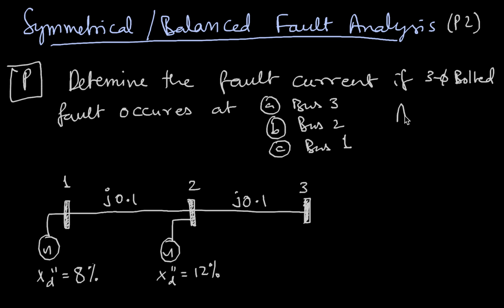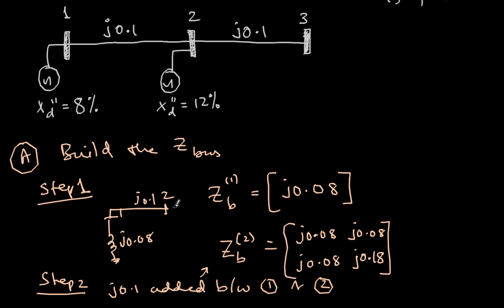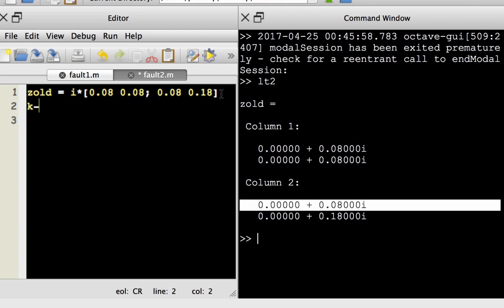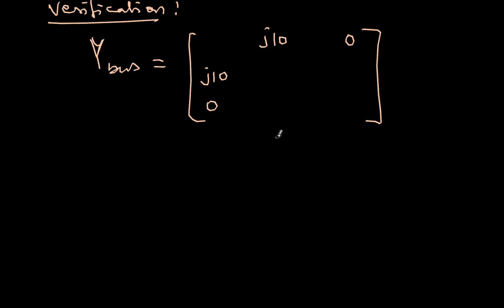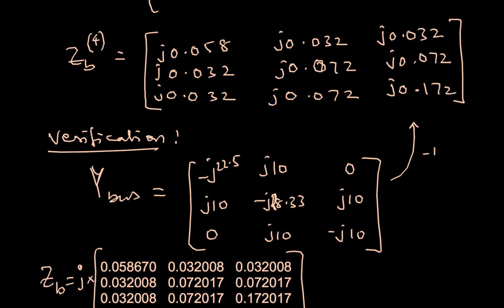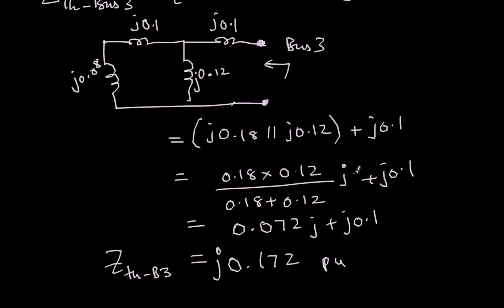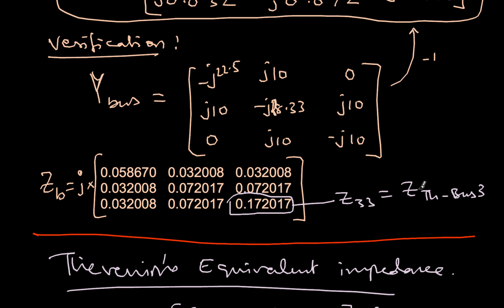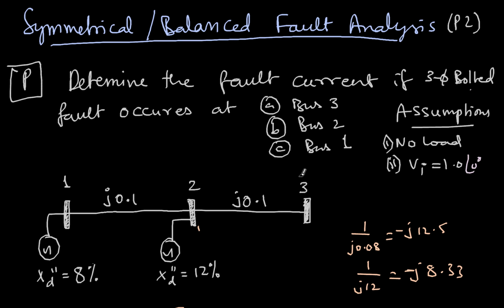Balanced (Symmetrical) Fault Analysis - Part 2 of 3